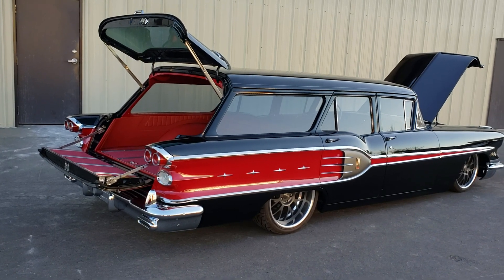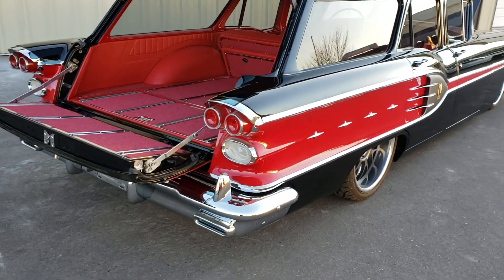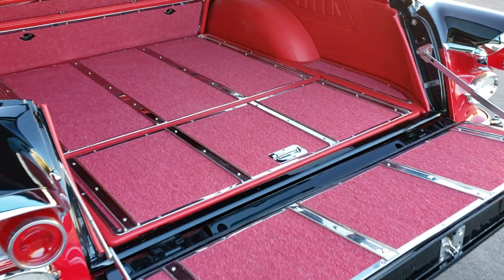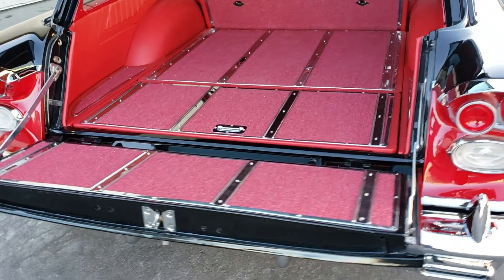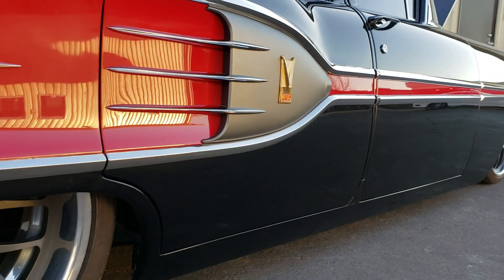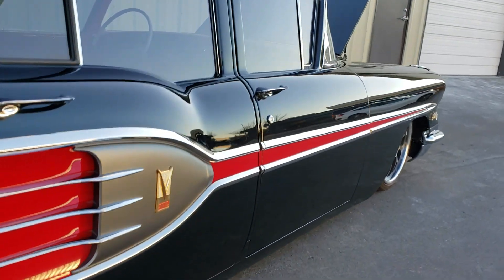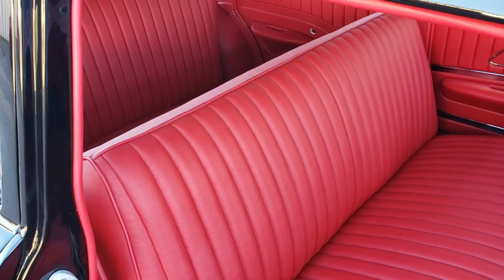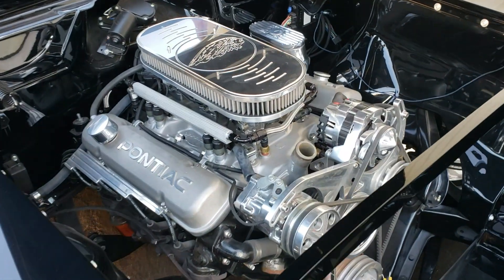1958 Pontiac Safari Star Chief station wagon restoration by MetalWorks.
SOLD

The Pontiac features air ride, 4 wheel Wilwood disc brakes, fuel injection, BOZE wheels, and tons of redone chrome.

1045 Arrowsmith St.